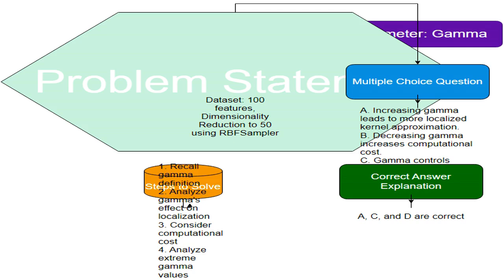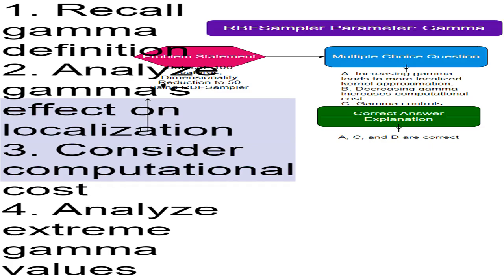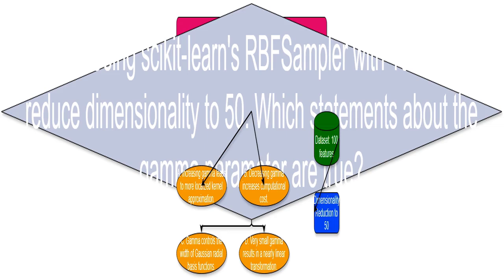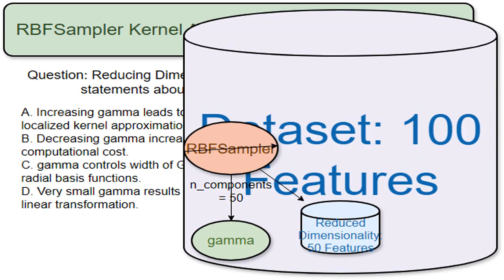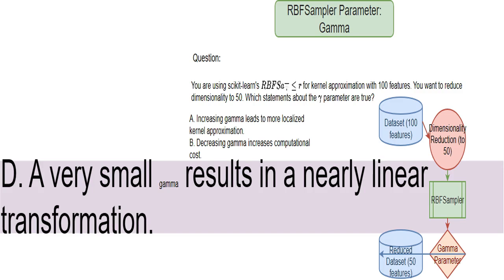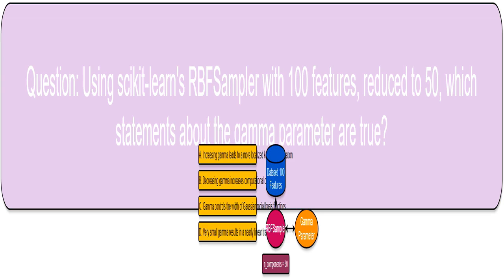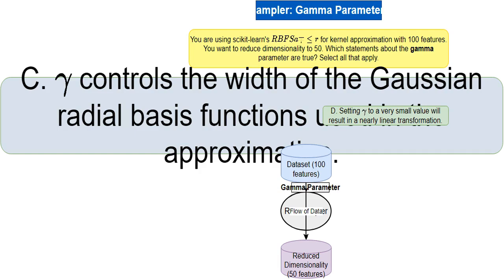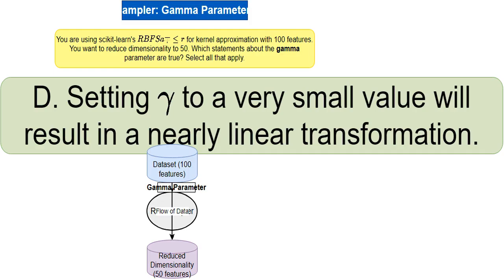Kernelapproximation RBFSampler 1